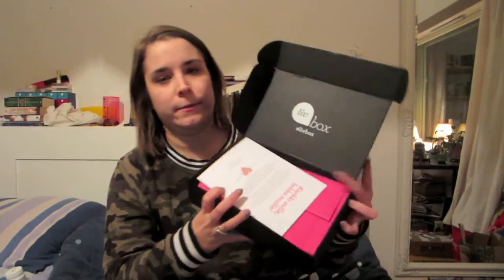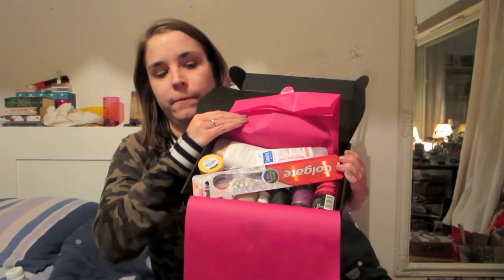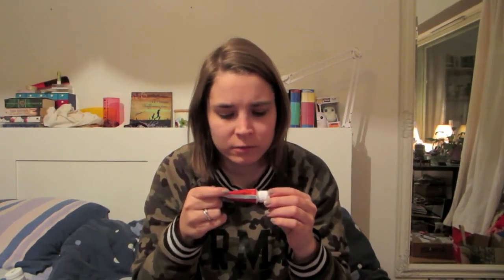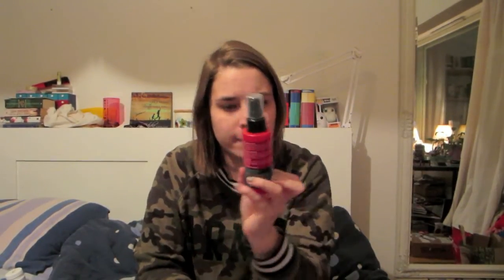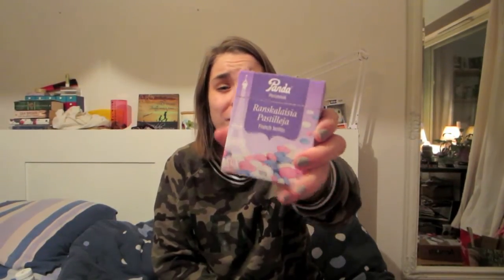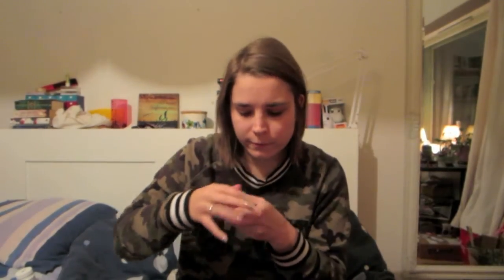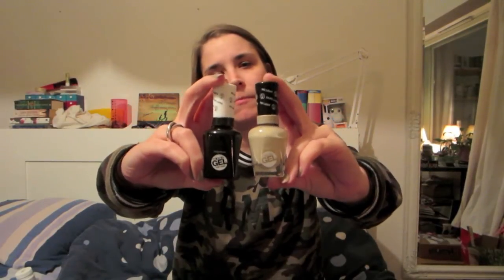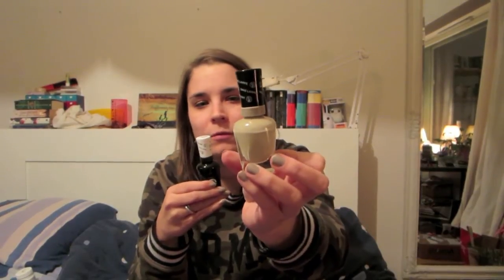Livbox Unboxing February 2016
DAY: 4.2.2016

NOT GETTING PAID FOR THIS VIDEO.